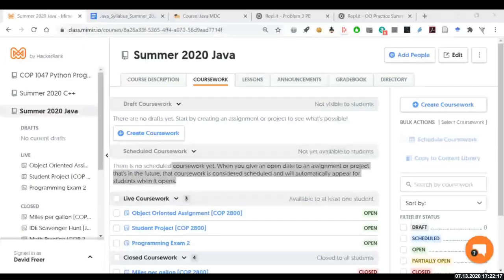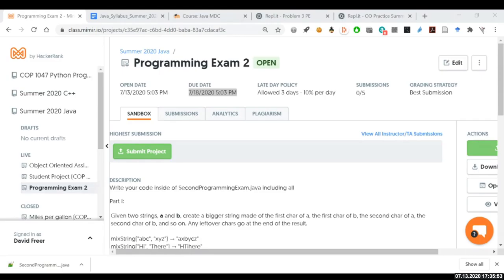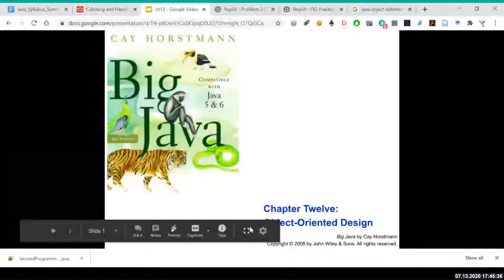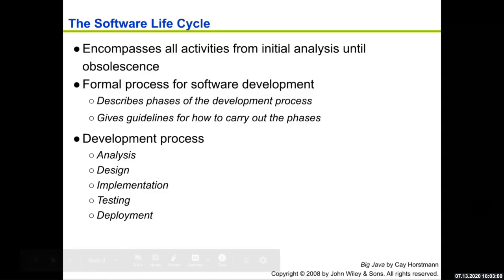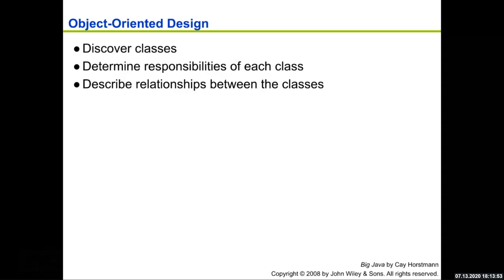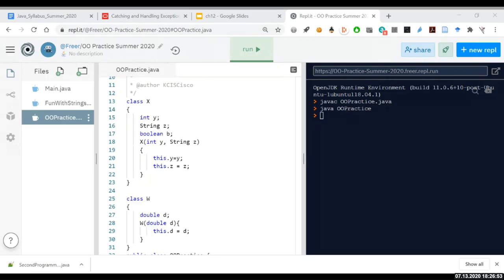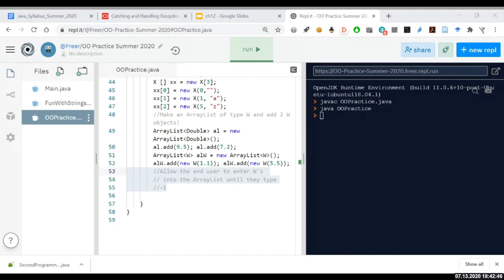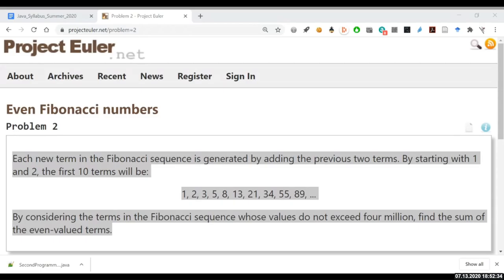Day 13 Java 2020 07 13 17 19 00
SDLC, UML
Project Euler
Exceptions